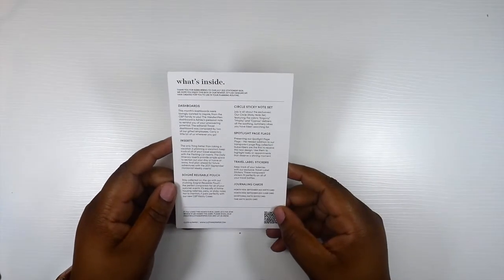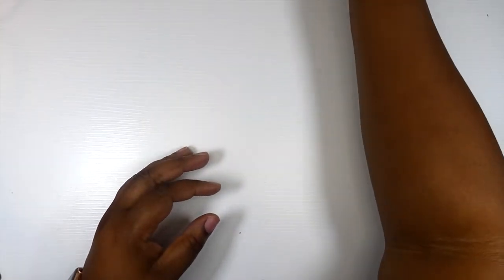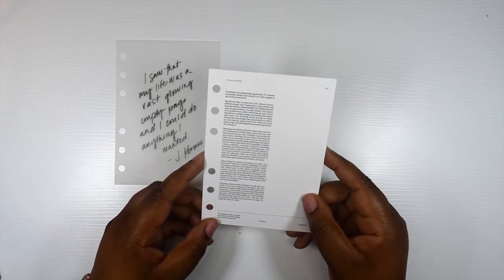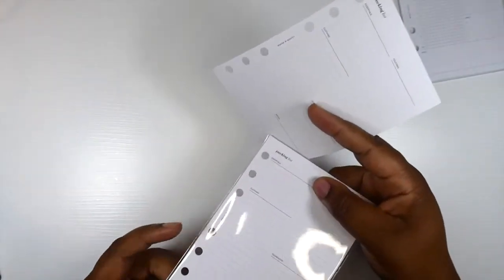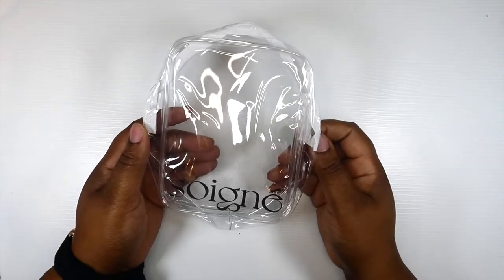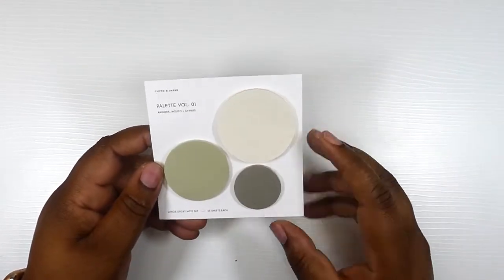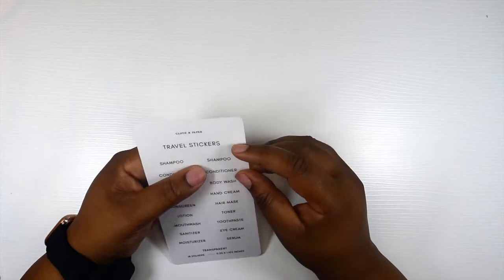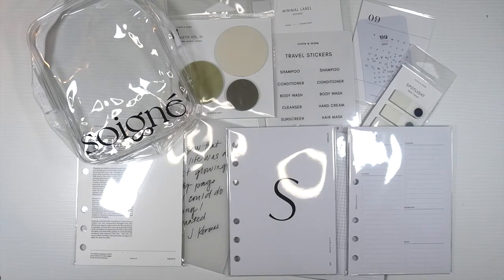Cloth & Paper July 2021 Stationery Subscription Unboxing | SweetGemLife